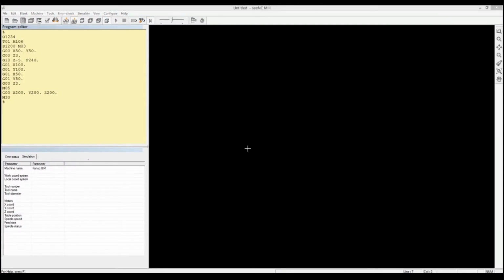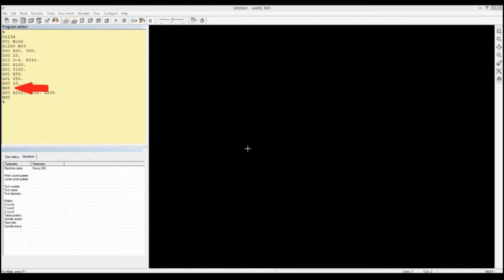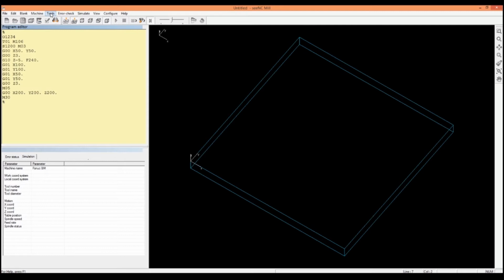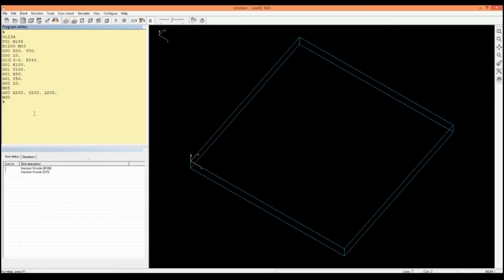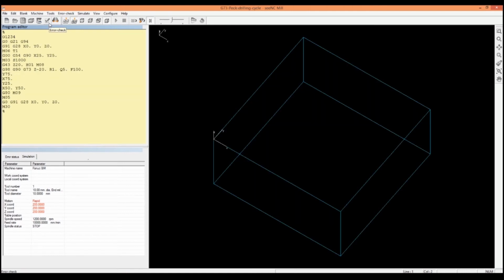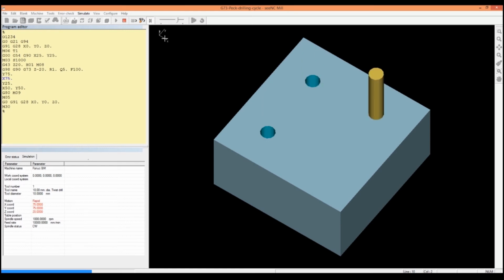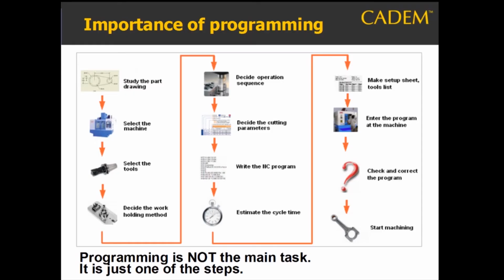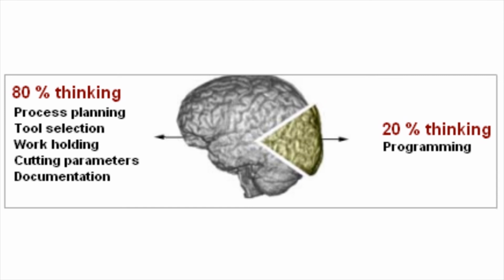CNC milling: How to write and check a CNC program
We will now write a small program and try it on Cadem seeNC Mill, program simulation software. This is a small program to cut a square groove. This is the beginning of the program, with the program number. This is the tool change command. This is the spindle speed and direction. These lines moves the tool at rapid to the start position for cutting. This line moves the tool into the material, and F is the feed rate. These lines cut the four sides of the square. This line moves the tool rapidly out of the part. This line stops the spindle. This line moves the tool rapidly away from the part. This is the end of the program. The program is now done. We now specify what the tool is. We'll check the program to see if it is correct. The software is telling us that the there are some errors. We'll correct these. We check for errors once again, and find that there are no errors. We can now see the tool path simulation. We will now see the simulation for a program with a canned cycle. We'll just call an existing program.  You can see the G73 command, the canned cycle for peck drilling. The few lines below it are the positions at which holes need to be drilled. We select the tools. We check the syntax. We see the simulation. You can see in the simulation that a lot of motions are being performed as a result of this single canned cycle command. From the CNC programs that you saw just now, you have probably realized that CNC programming is not a complex job.  A lot of people think that programming is the main job in cutting a part on a CNC machining center. That if you just enter a program on the machine and press a button, the part gets done. This is wrong.  Like this picture shows, programming is just one of the steps involved in cutting a part. There are multiple steps, each involving thinking. Only 20 % of the thinking is in programming, while the rest is in other activities.